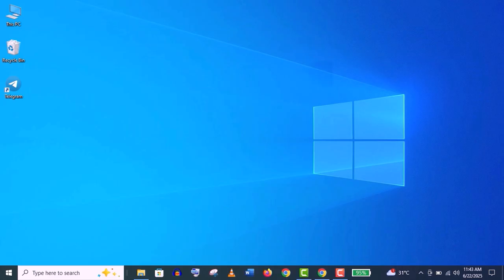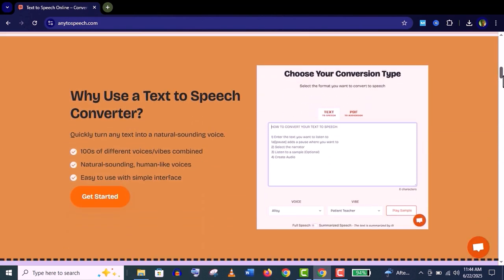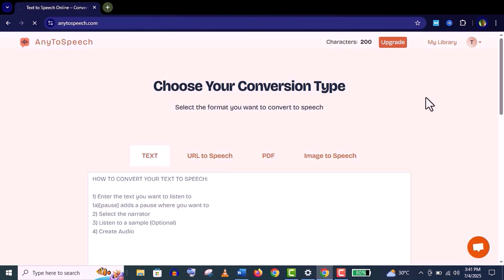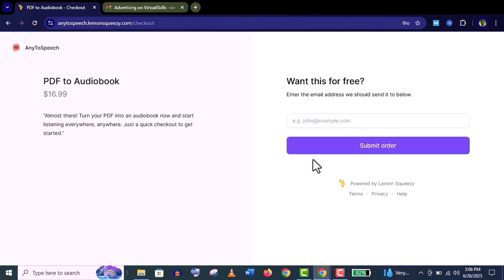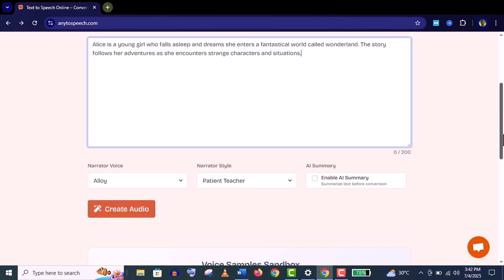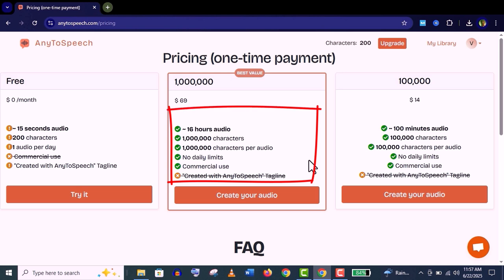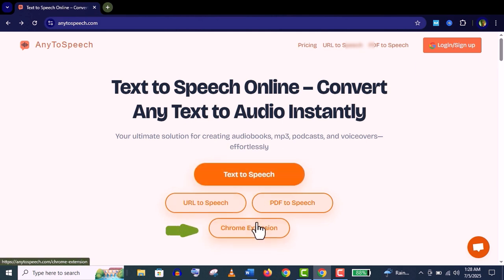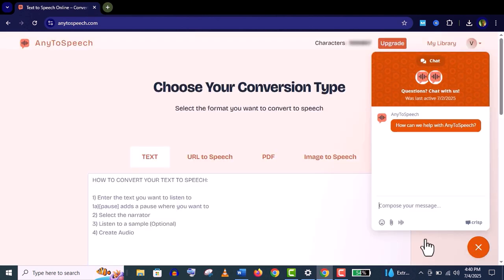Text to Speech AI FREE | PDF to AudioBook Converter | AnyToSpeech 2025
AnyToSpeech converts text to speech like natural ai voices using advanced AI technology. Simply, it is one of the best text to speech AI voice generator in 2025.

You can convert any document or text to voice, or PDF to mp3, even image to speech within seconds using this free ai voice generator. And you can also create pdf to audiobook easily.

In short, anytospeech is the best solution for creating audiobooks, mp3, podcasts, and voiceovers for your youtube video without a doubt. Well, they also provide a free text to speech ai chrome extension. You can listen any webpage or blog with free ai voices.

I really recommend you to test this anytospeech services once. I am pretty sure, you will like it.

⌚ Timestamps
0:01 intro
0:15 Anytospeech review
1:52 convert pdf to audiobook
3:54 text to speech ai
5:48 free chrome extension
6:50 wrap up

👋 Additional resources

This means I might make money when you purchase paid services through the links provided and I might be able to offer discounts when available. Not being sponsored allows me to keep my own opinions and provide reviews and tutorials without bias. All of my opinions on this channel are always my own!